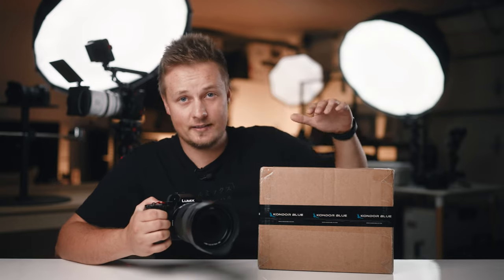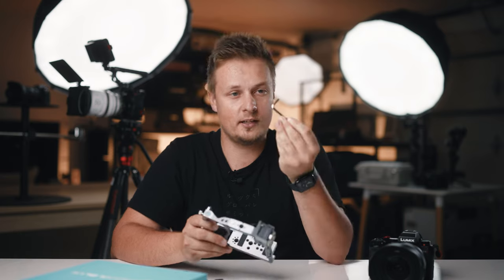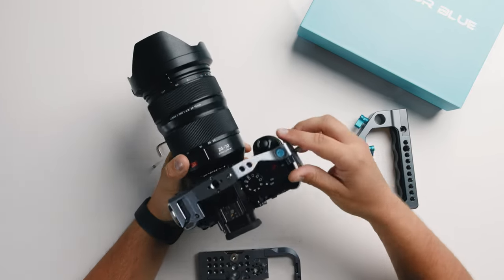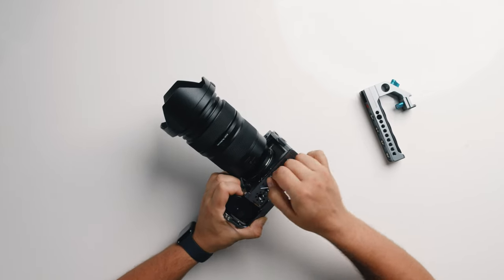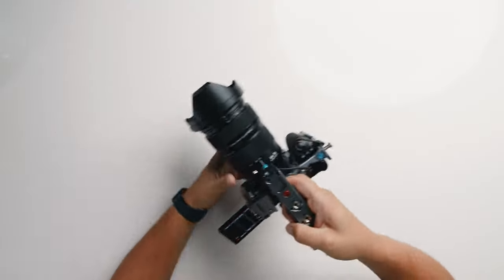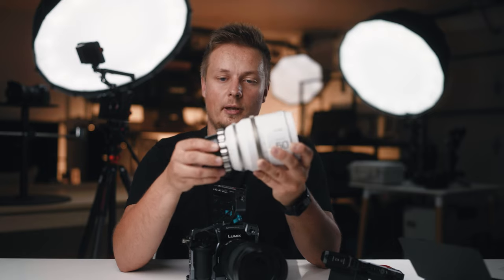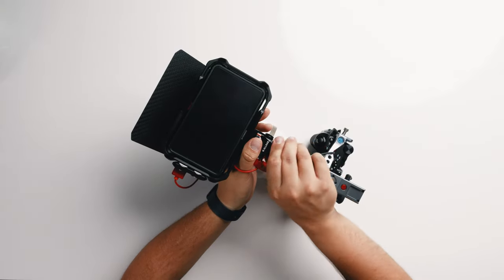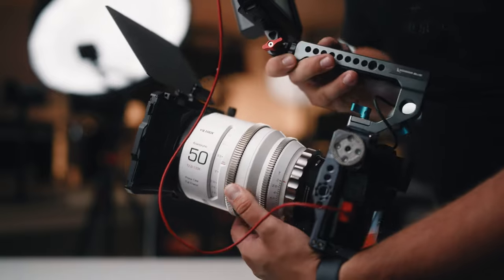How to rig Lumix S5II | Kondor Blue Cage & Viltrox Anamorphic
- There is also S5II X that will have a few extra features later on in the year!
- Kondor Blue Top Handle

In this video, I unbox and review the Kondor Blue cage for the latest Lumix S5II camera. The cage comes with a top handle and a cable that plugs into the camera to control its recording. It also includes two tools that magnetically snap into place. The cage is very robust and solid, with multiple mounting points to hold accessories. I also show how to make this into an Anamorphic camera rig with the Viltrox T2 50mm lens.

What do you think is the most unique or useful feature of the Kondor Blue Cage for the Lumix S5II? Let me know down below!

🎥MORE GEAR:
Lumix S5
Lumix S1
Lumix S1H
Peter McKinnon X Nomatic Camera pack
Sony FX6
Lumix GH5
Mars 400S Pro
Hollyland Lark 150
Atomos Ninja V
Atomos Shinobi
Lupo Superpanel Full Color 30
Aputure 300D II
Aputure B7C
Aputure Sidus Link Bridge
Aputure Amaran HR672S
Deity S-Mic 2
Zoom F6 Field Recorder
Thanos Pro ii
Thanos Pro v1
Lupo Kickasspanel
Skypanel Killer | Lupo Superpanel Full Color 30 Review
Lupo Superpanel Full Color 30 SOFT
Lupo Superpanel Full Color 60 SOFT
Deity Pocket Wireless
Deity V-Mic D4 Mini
Lumix S5 + 20-60 Lens
Aputure MC
Sony XM4 Headphones
Sigma 24-70 f2.8 L-Mount
Sigma 50mm f1.8
Weeylite Tube Lights

🎥 Video Created By: @kwasnikpictures aka. @MasterOfCamera

Some of the links in my video descriptions are affiliate links, which means at no extra cost to you, I will make a small commission if you click them and make a purchase. They help me to be able to create more videos for you.